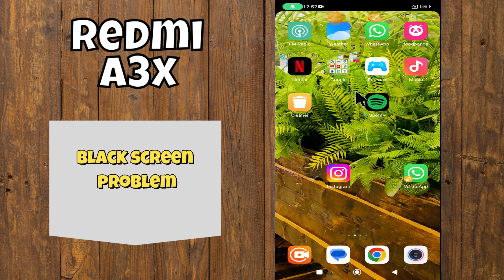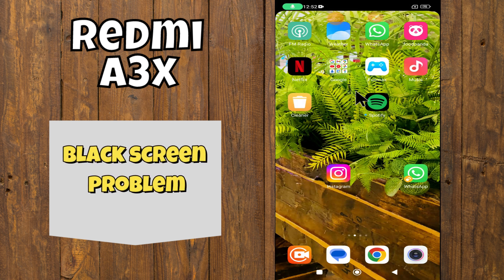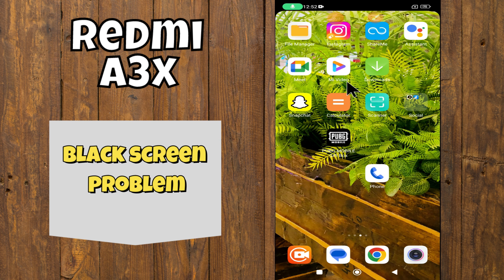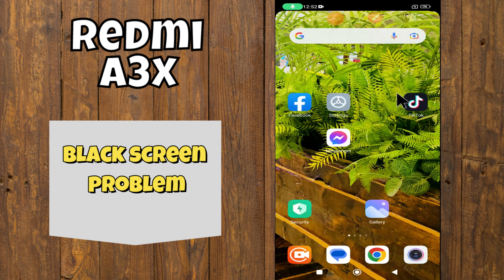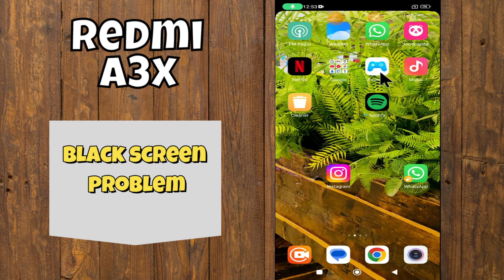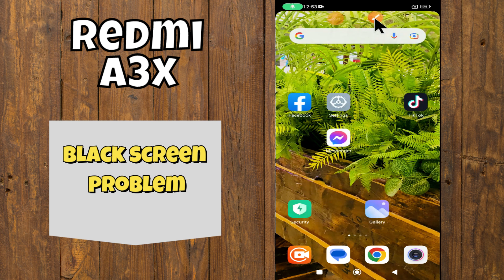How to solve black screen issues Redmi A3x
In this Video you will learn How to solve black screen issues Redmi A3x